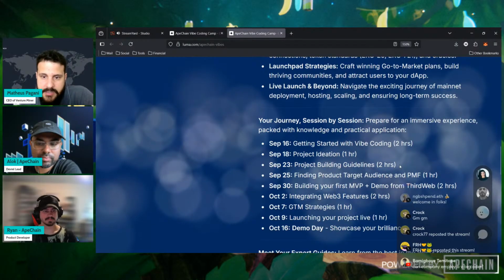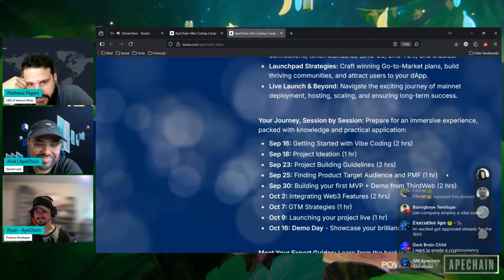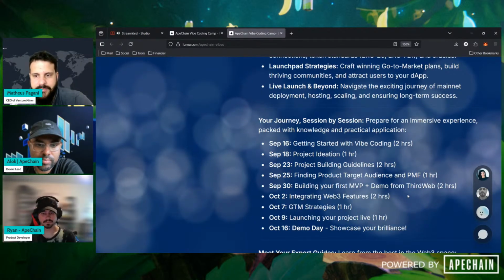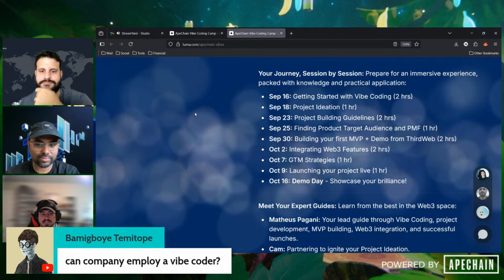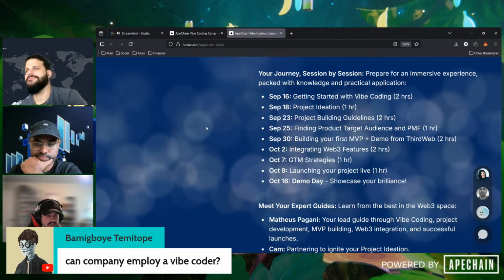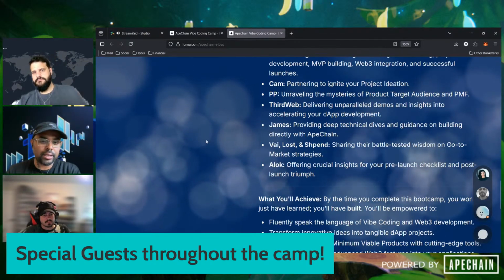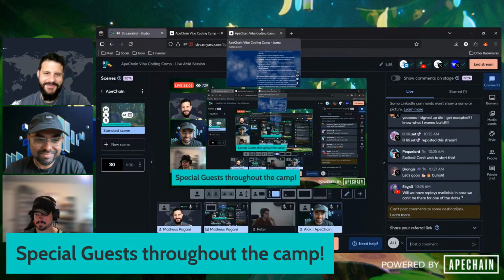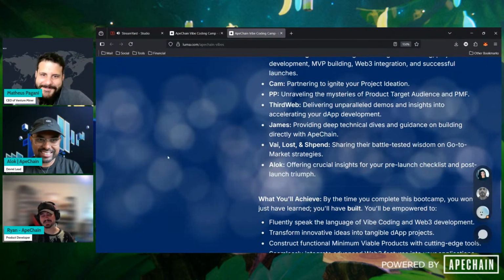ApeChain Vibe Coding Camp - Live AMA Session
Ready to dive into the electrifying world of Web3 and build the next killer decentralized application? The ApeChain Vibe Coding Camp is your ultimate destination. This bootcamp is meticulously crafted to transform you from a Web3 novice to a confident dApp developer, guiding you through every exhilarating step, from a spark of an idea to a fully launched project.

Join this session and get to know all the details about the program, and ask all your questions before getting started!

Special Guest: Alok Sahay Devrel Lead at ApeChain